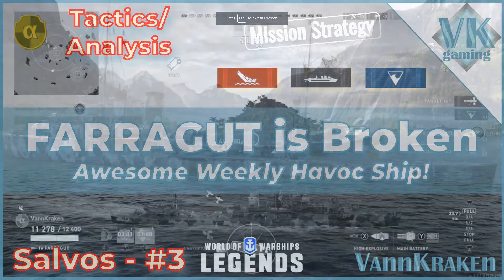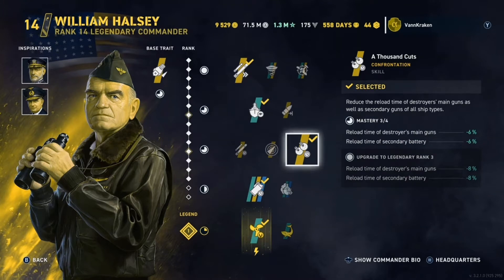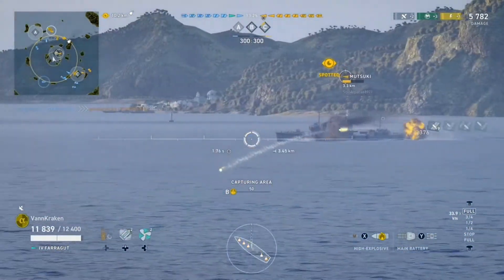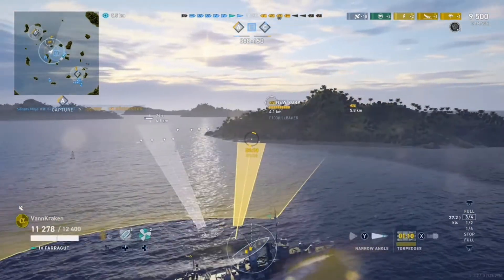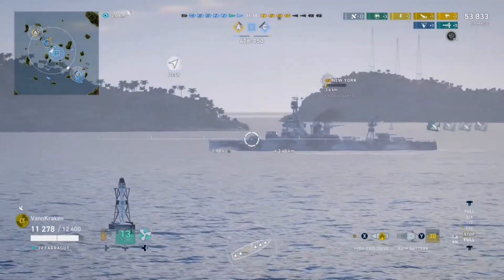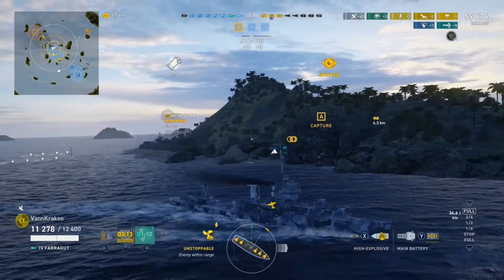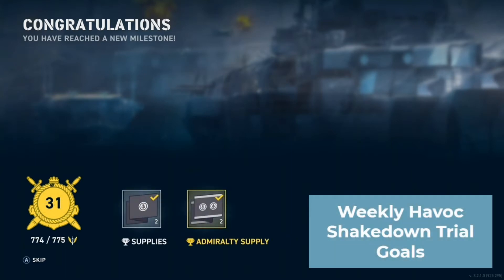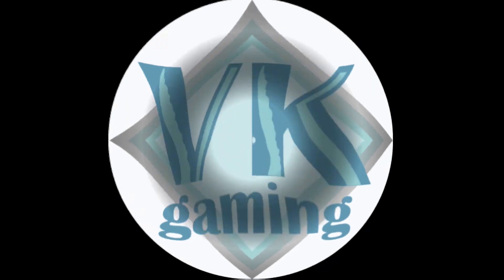Using Farragut to Crush Your Weekly Havoc Campaign Trials! (WoWS Legends - Salvos)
The World of Warships Legends Salvos Series breaks down key engagements and successful tactics within a World of Warships battle!

Episode #3 highlights the ability of the mid-tier USN Destroyer, Farragut, to quickly accomplish the tasks required for your Weekly Havoc campaign goals! This flexible ship has the ability to call upon the power of its main battery guns or its torpedoes depending upon the circumstances of battle.

- Quick examples of battle tactics that can be exploited by gunboat destroyers
- Ability of this ship to work on multiple Shakedown Trials simultaneously; including Ship Kills, Citadel Hits and Floods
- Thank you to five_jumps_too_late and CaptArrkana!

I am VannKraken - WoWs:PC Player Since 2016 and WoWs:L Alpha Tester

_______________   Video Contents  _______________

00:00:00 Got a Tip to Play Farragut!
00:00:52 To Battle
00:01:53 Cap & Kill With Guns
00:02:55 Rinse & Repeat With Torpedoes
00:05:54 Squishy Cruiser For Citadels
00:06:58 Next Up - Patch Review